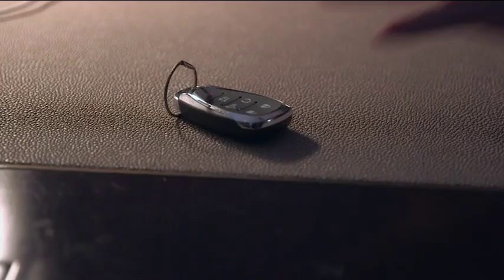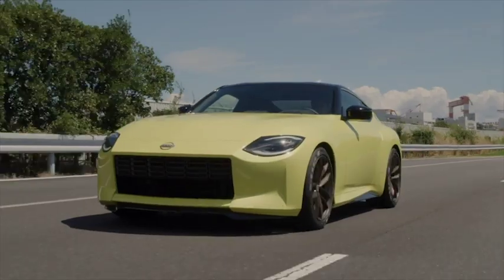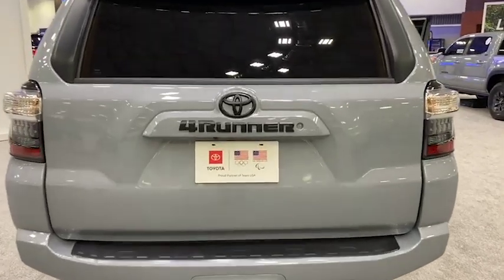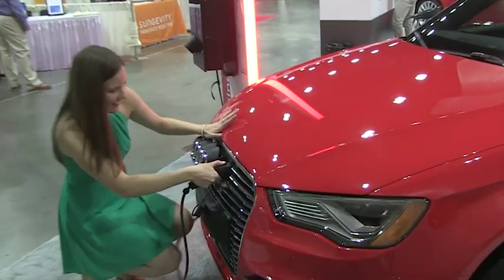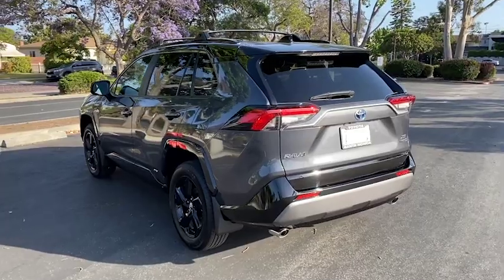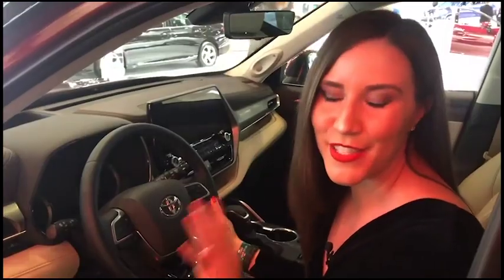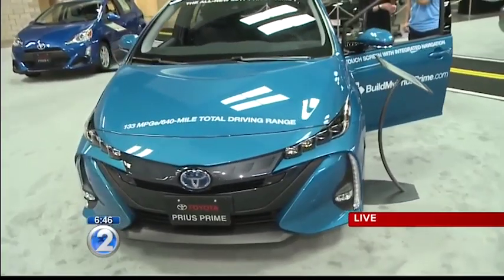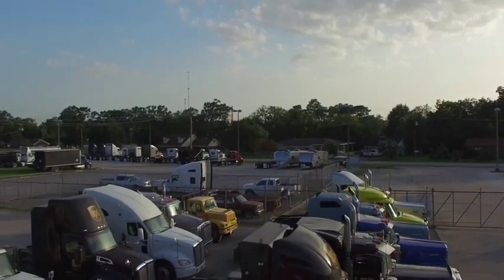Maggie Clark On Camera Automotive Host Reel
Maggie Clark has over 9 years experience working as an On Camera Host in the automotive industry. She is the video host for The National Automobile Dealers Association, is a presenter and spokeswoman for Toyota U.S.A., and hosts her own Automotive YouTube Channel entitled "Motor City Maggie". Maggie specializes in Hydrogen Fuel Cell Technology and future vehicle technologies. Let Maggie be your go-to "Car Girl".